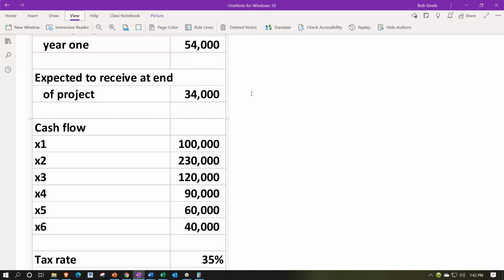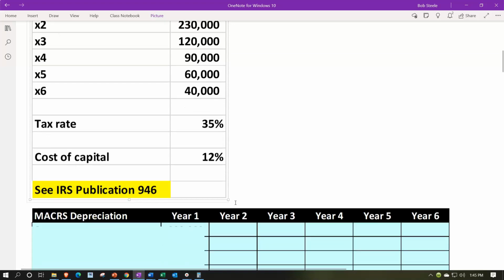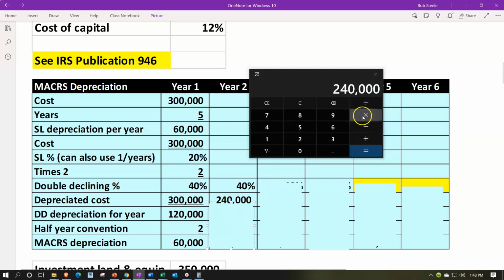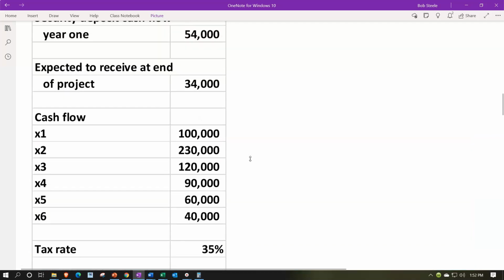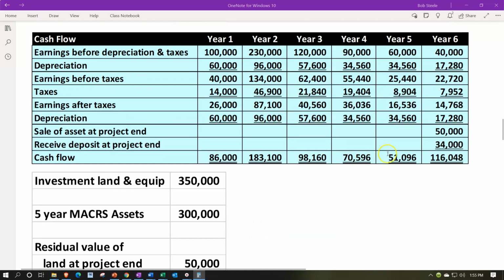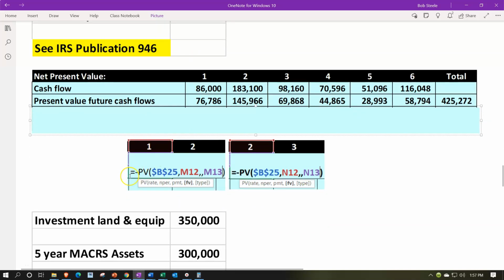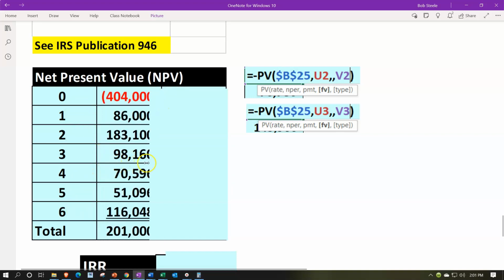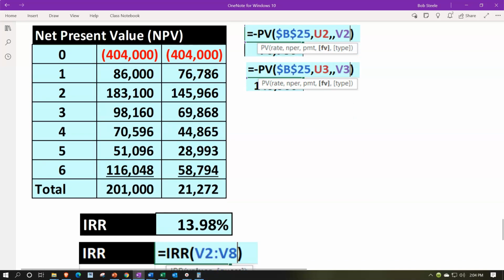Land & 5 MACRS Depreciation, Cash Flow, & Net Present Value 1240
Land & 5 MACRS Depreciation, Cash Flow, & Net Present Value